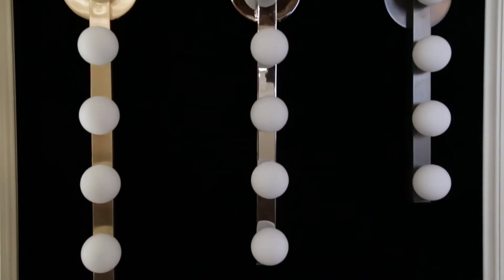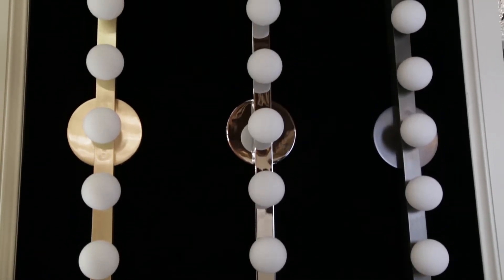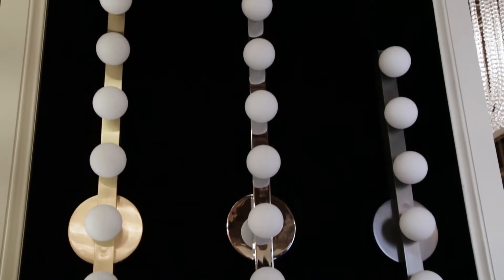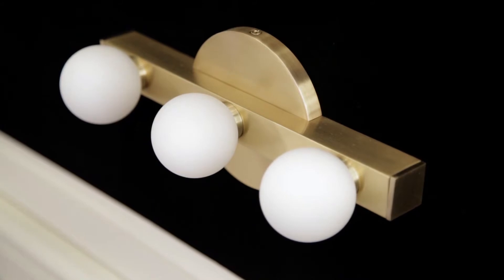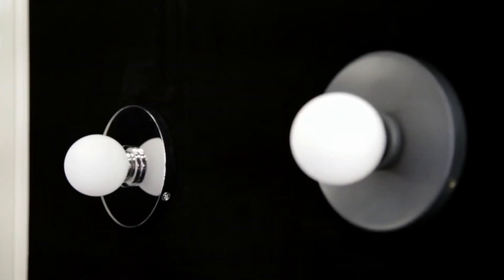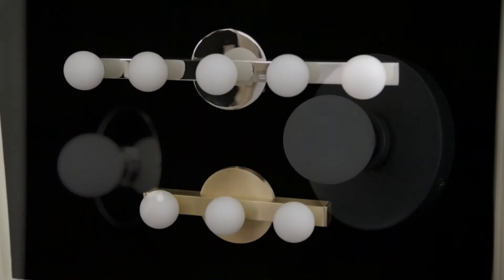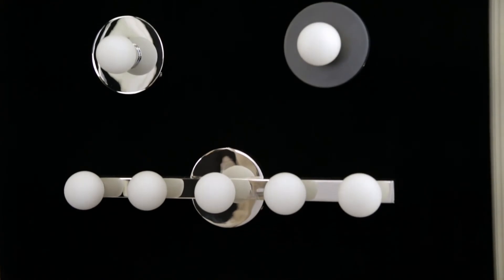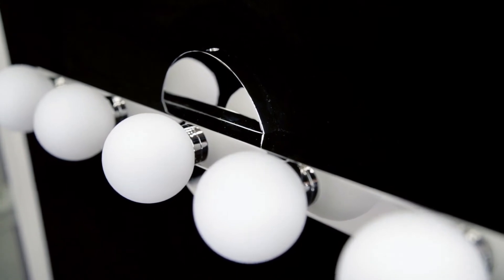Taft Collection by Hudson Valley Lighting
In the Taft collection bathroom vanity fixture, Hudson Valley offers a clean-lined, smooth update on a classic vanity fixture. LED technology ensures long-lasting light in accordance with the latest energy-efficiency standards. Taft is available in a wide range, from one light to eleven.